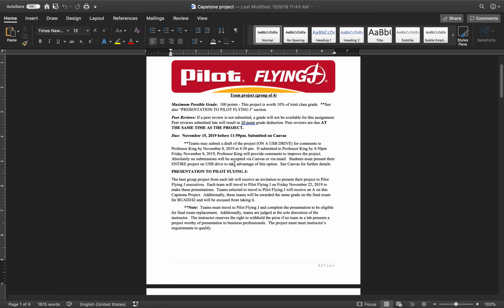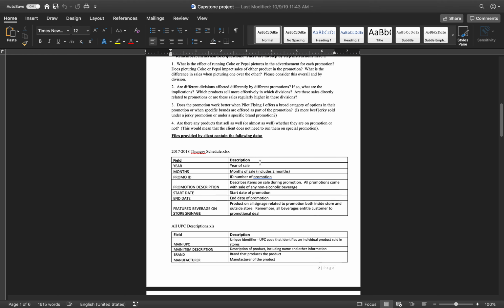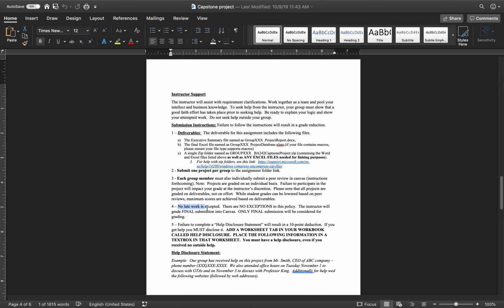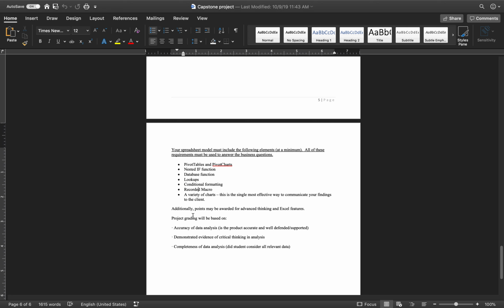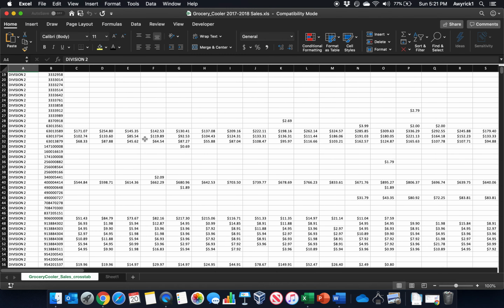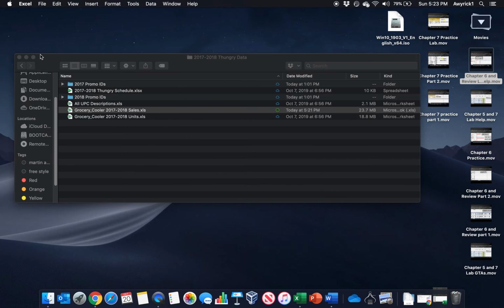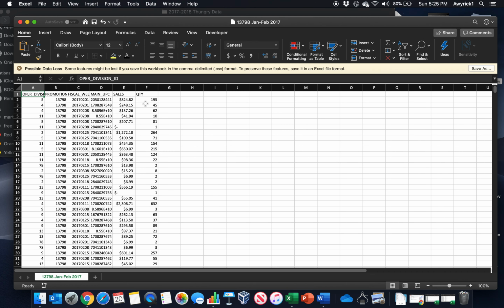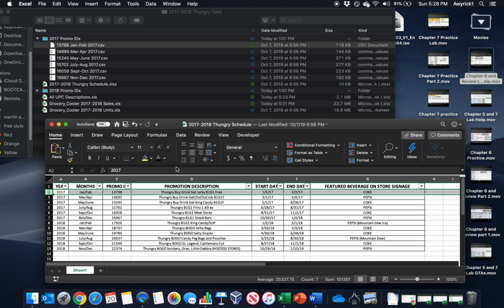Project Getting Started